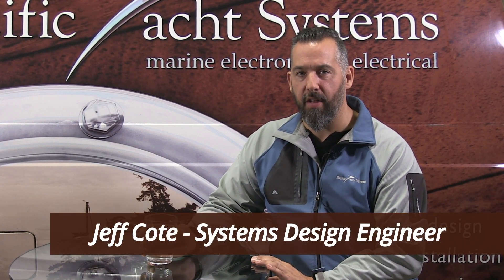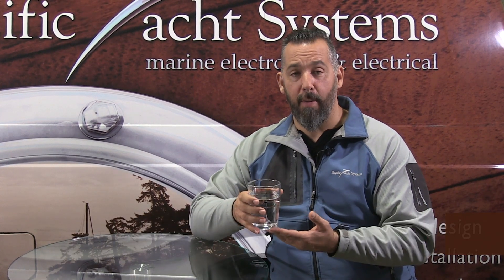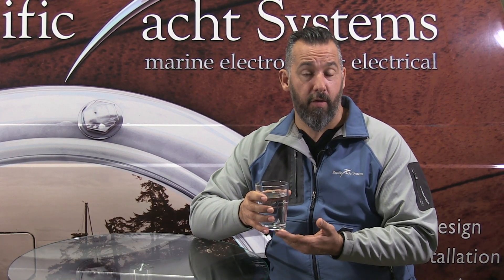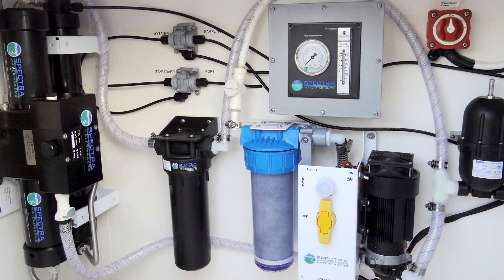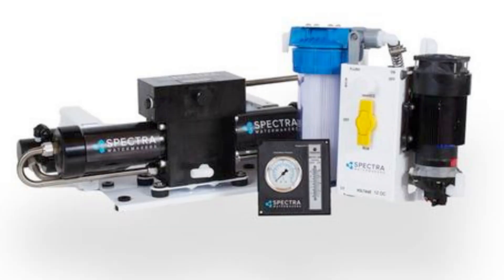An Introduction to Water Makers For Your Boat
Not just for off-shore boaters.  With the increase in water restrictions, many boaters are installing water makers to provide on board fresh water.  Can it run off your batteries?  Automatic or manual?